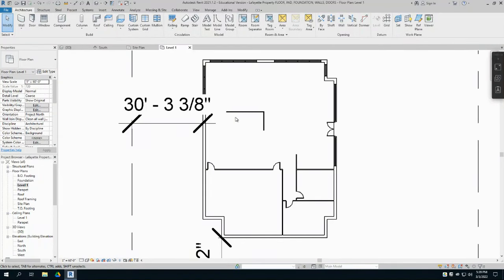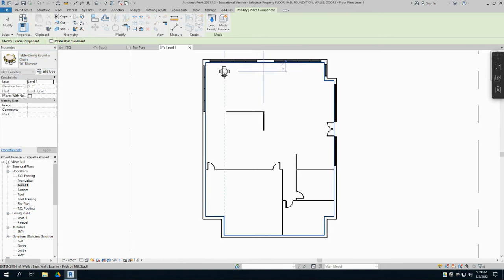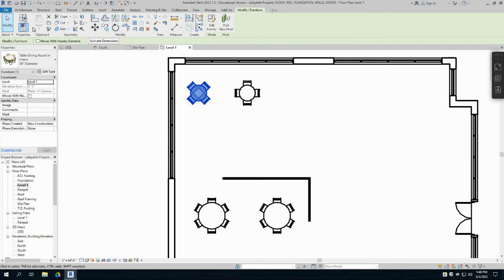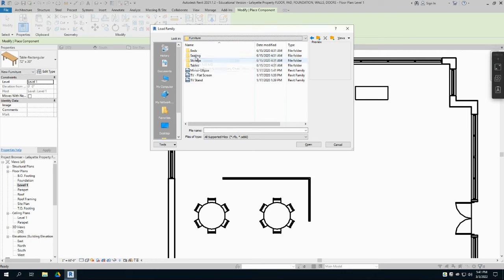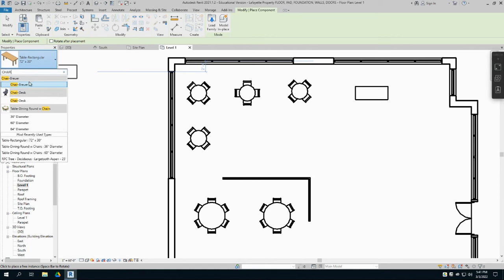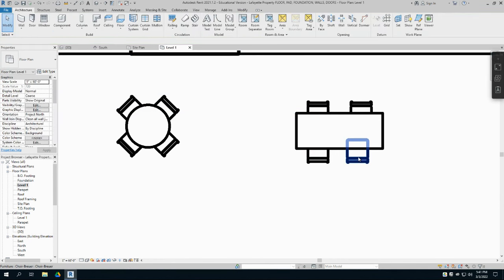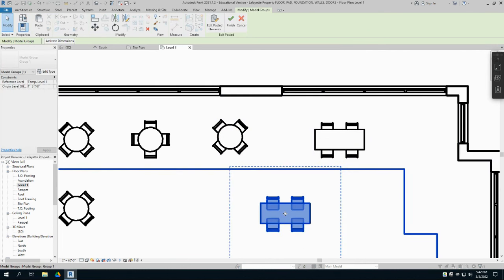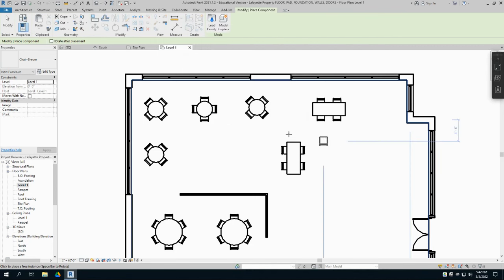Tables and Chairs